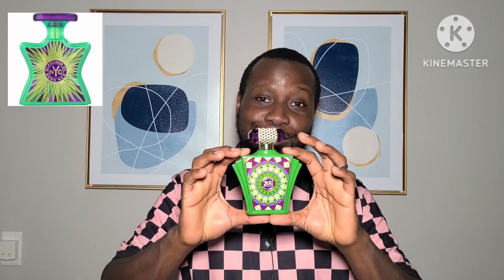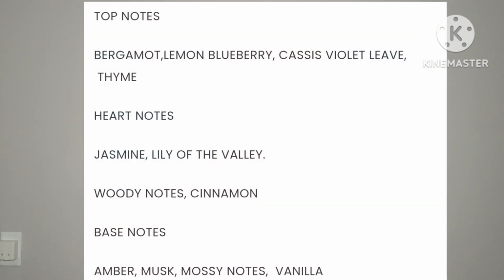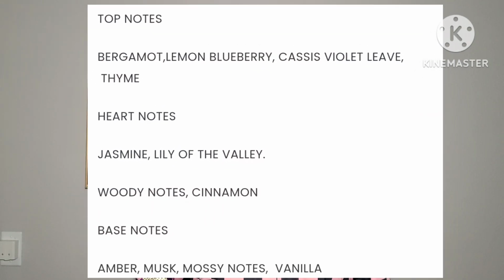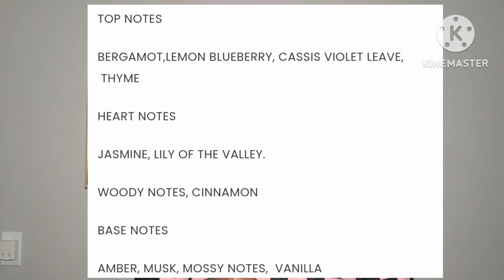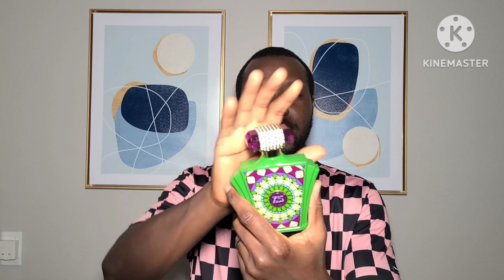🚨Bond No 9 Bleecker Street VS Zakat Z25🚨 Clone Versus Original!!!